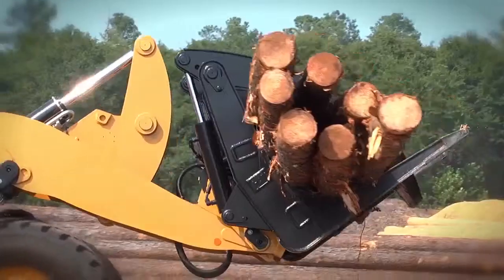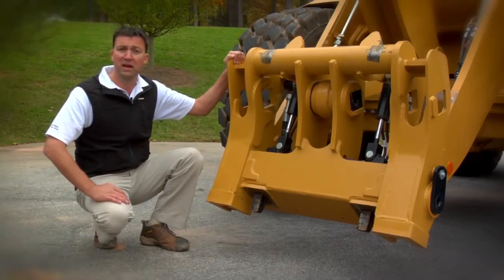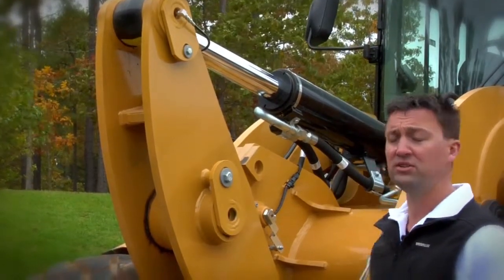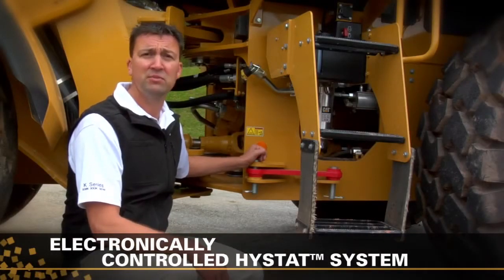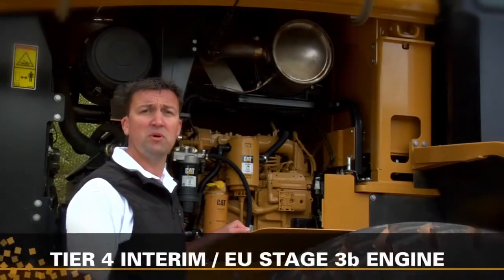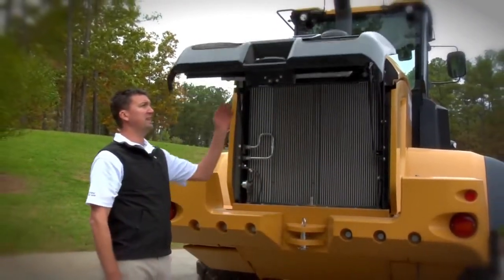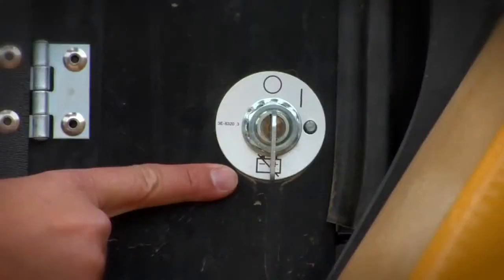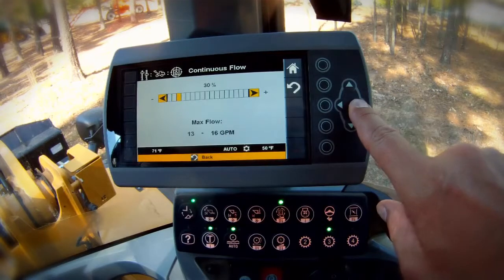CAT K Series Small Wheel Loaders Overview